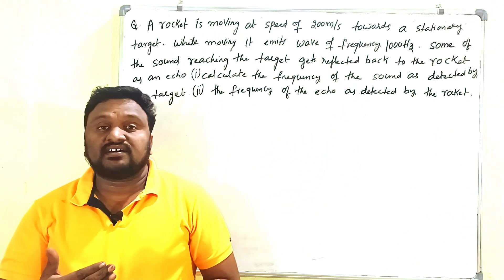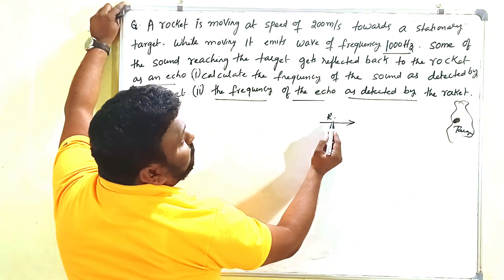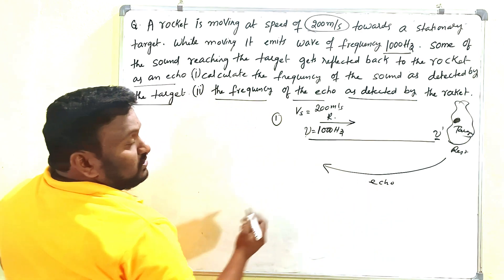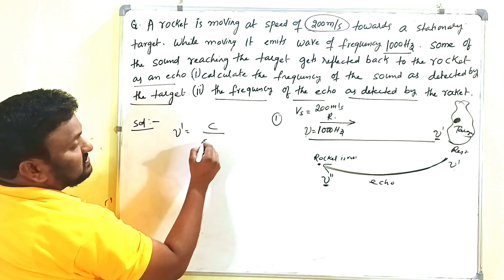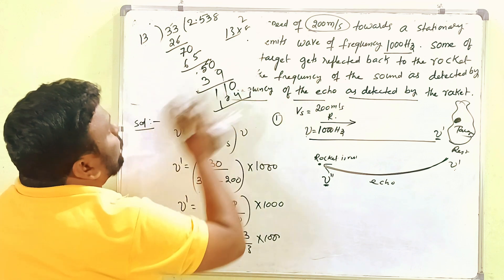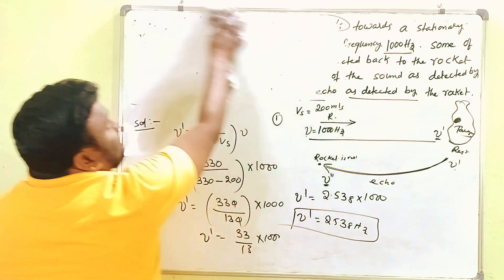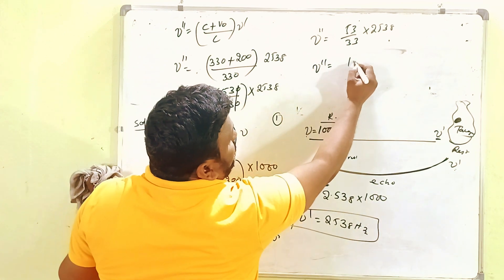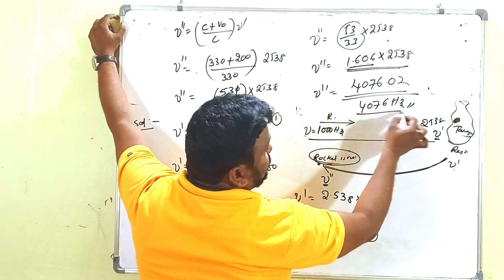A rocket is moving at a speed of 200m/s moving towards a stationary target WAVES | doppler effect.